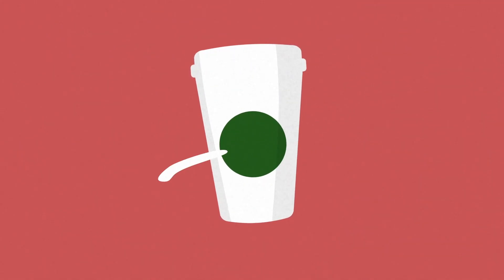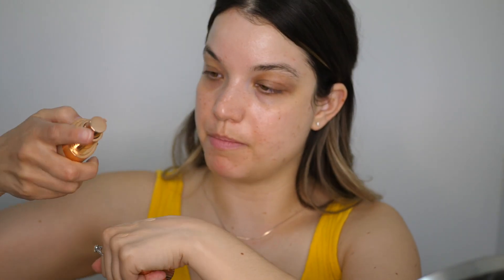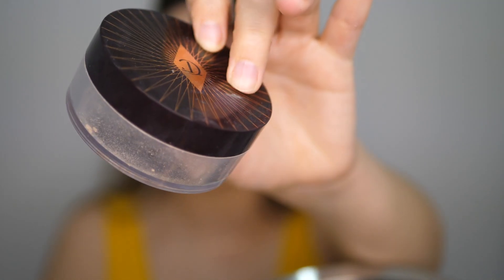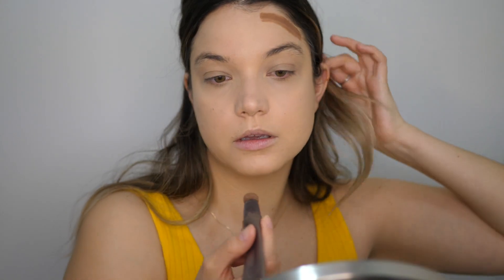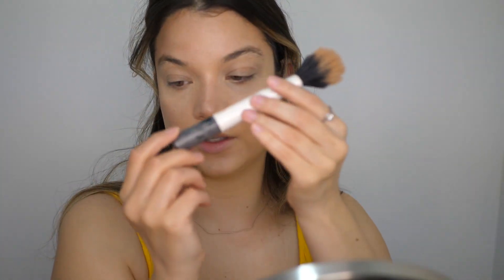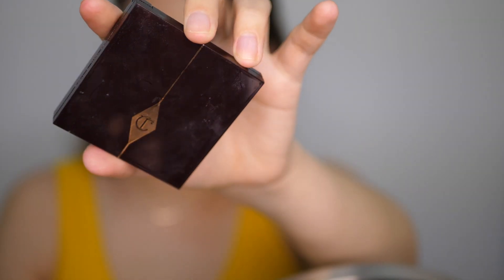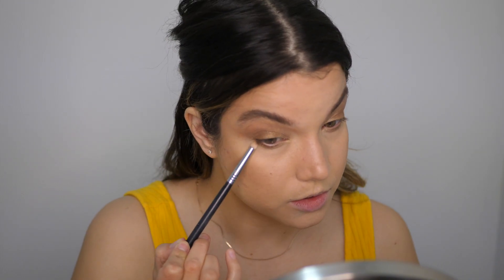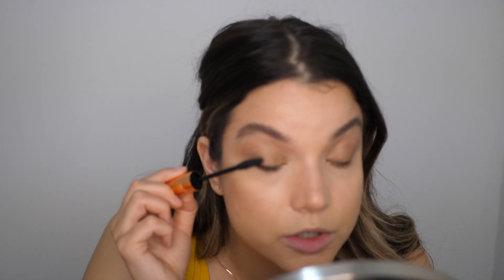A FULL FACE OF CHARLOTTE TILBURY MAKEUP FOR SPRING!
Hello my loves! In today’s video I’m doing a full face of Charlotte Tilbury makeup for spring! I’m so happy spring has arrived here and I can’t wait for all the spring makeup to come in the upcoming weeks!

INTERESTED IN HAVING YOUR MAKEUP DONE BY ME? CHECK OUT JESSHENCKE.COM FOR MORE DETAILS